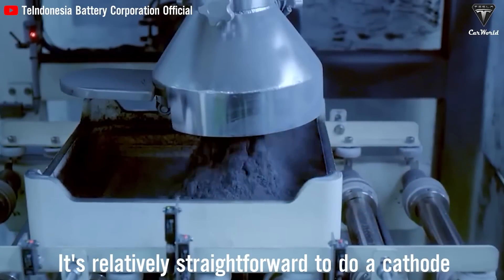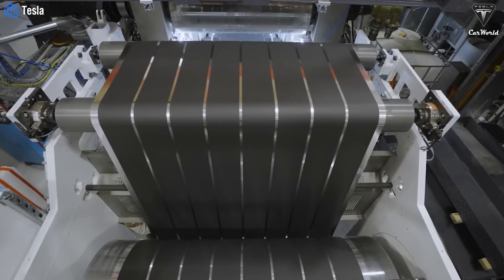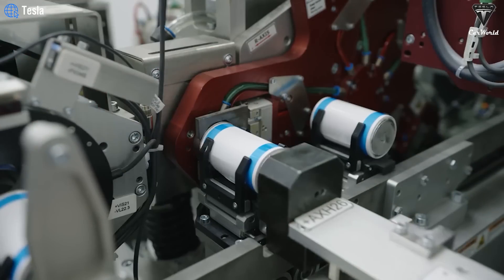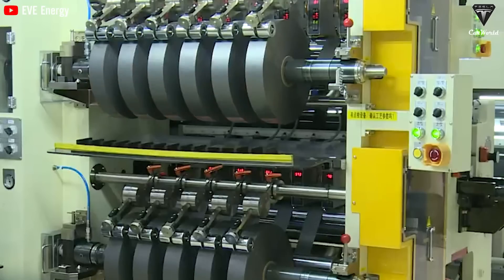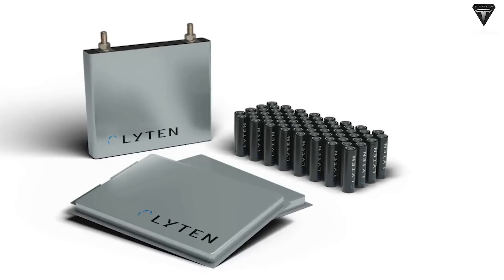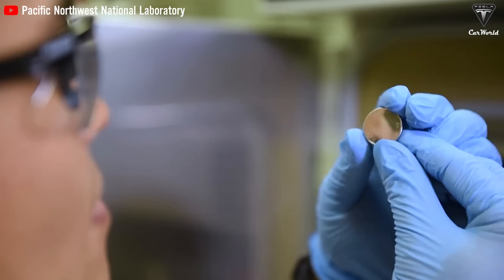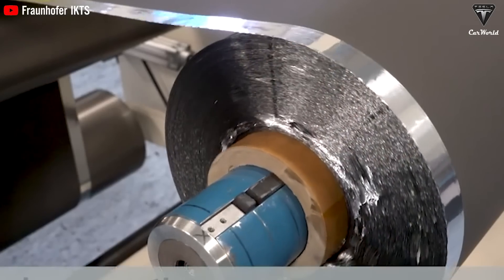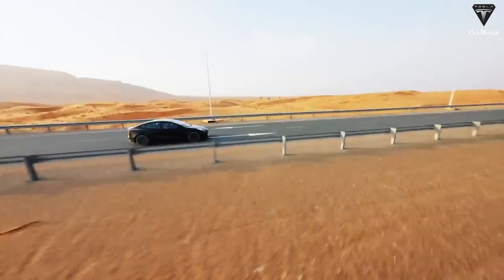No Need For Lithium? Top 3 Batteries Technology for the Future You MUST Know, Change Your Mind!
01:38 New Generation Lithium-Ion Batteries
06:28 Lithium-Sulfur Batteries
07:48 The use of sulfur in batteries could provide a theoretical super-high energy density
08:27 A number of early companies have actively attempted to commercialize this technology
09:43 Solid-state batteries
Batteries have long been the unsung hero of our digital era. But now their role is evolving and expanding into the electric vehicle sector. As the world searches for cleaner, more sustainable forms of transportation, these batteries are taking center stage.
Innovative batteries promise to challenge conventional wisdom, delivering high energy density, improved safety and fast charging capabilities. Not only are there incremental improvements, but also bold departures from the status quo.
In today's episode, we will bring you three notable battery technologies that the future EV industry is aiming for.
So what are these battery technologies?

In this context, the importance of EV batteries for electric vehicle performance cannot be overstated. The following battery technologies will represent significant advances over conventional lithium-ion batteries in terms of energy density, safety, longevity, and cost-effectiveness.